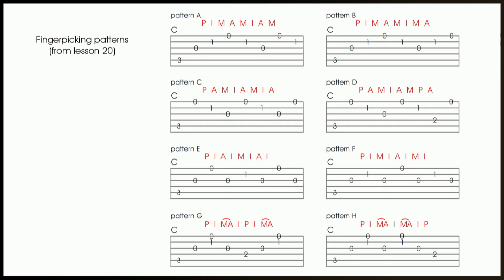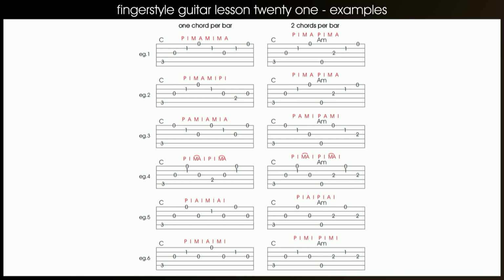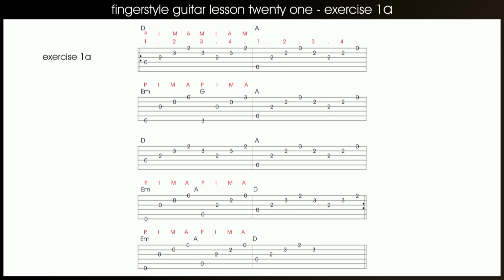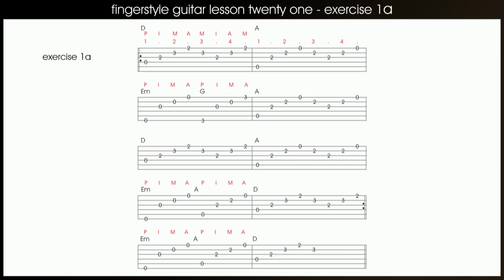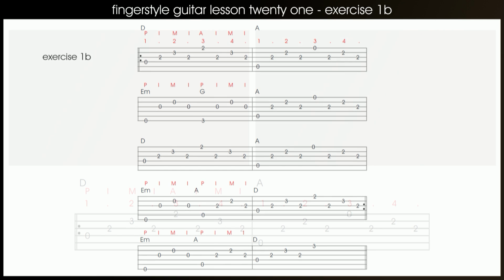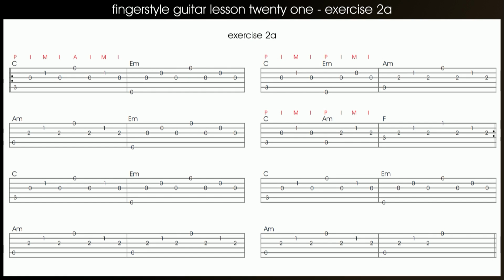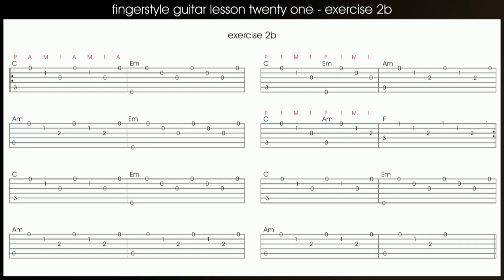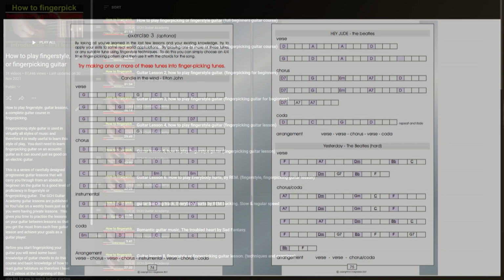Left handed, fingerstyle guitar lesson 21 - How to play any tune fingerpicking style, part 2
Lesson 21 of the GCH Guitar Academy course 'how to play fingerstyle or fingerpicking guitar'.  This is the continuation of lesson 20 'How to play any 4/4 time tune fingerpicking style'.

This fingerstyle guitar lesson is part of a guitar course that teaches you how to play the guitar fingerpicking style, and whilst fingerstyle is most commonly used on acoustic guitars you can also play this style with electric guitar.  Hopefully if you watch each of the guitar lessons in this course and practice what you are learning you will become an accomplished guitarist.

Chapters in this fingerstyle guitar tutorial video
00:00  introduction
01:37  How to play half bars, fingerstyle
04:30  examples
09:24  exercise 1
09:45  exercise 1a
16:45  exercise 1b
21:42  exercise 2
22:42  exercise 2a
29:10  exercise 2b
33:57  exercise 2c
34:42  exercise 3 (optional)
35:49  THANK YOU for watching
36:27  exercise 1 backing track, 90bpm
38:16  exercise 1 backing track, 100bpm
39:53  exercise 1 backing track, 110bpm
41:21  exercise 2 backing track, 90bpm
43:57  exercise 2 backing track, 100bpm
46:18  exercise 2 backing track, 110bpm